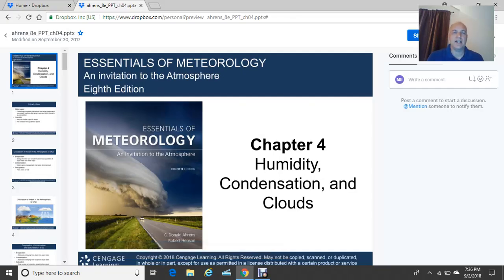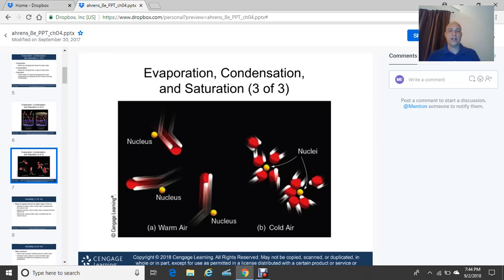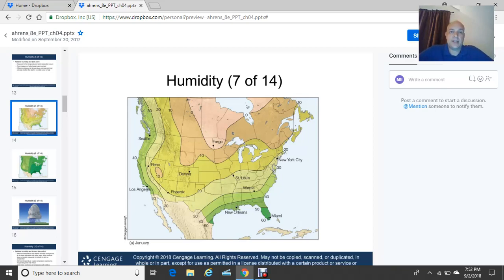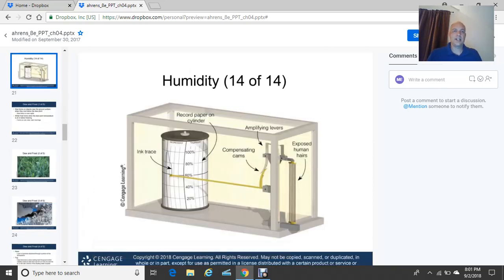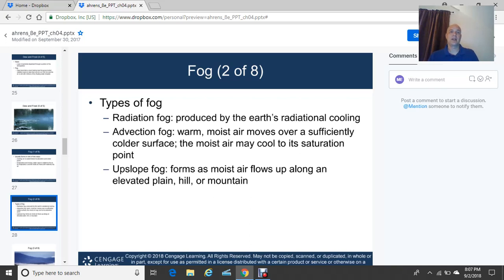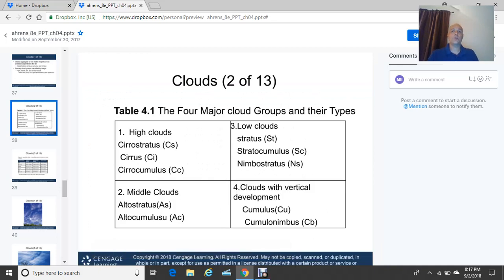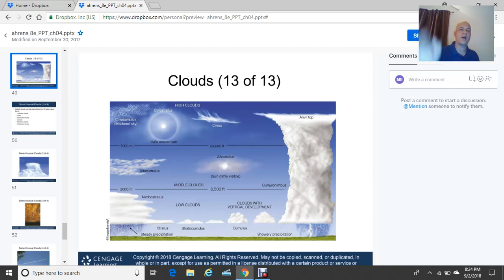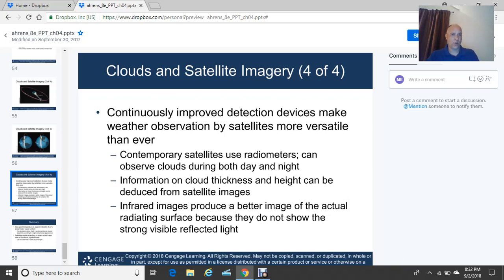Chapter Four Meteorology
In this Chapter, we take a look at humidity, condensation, and clouds.